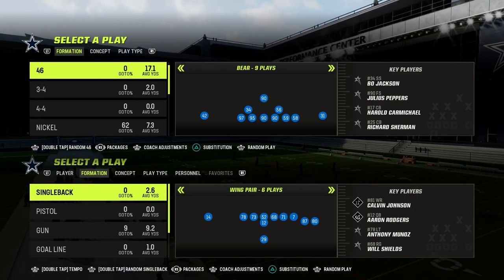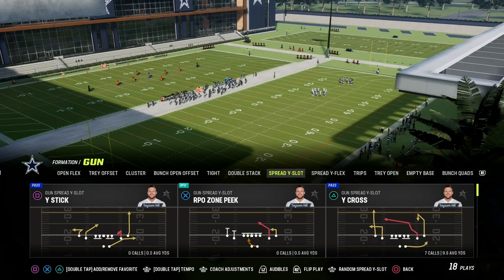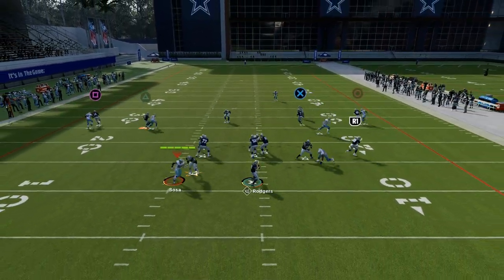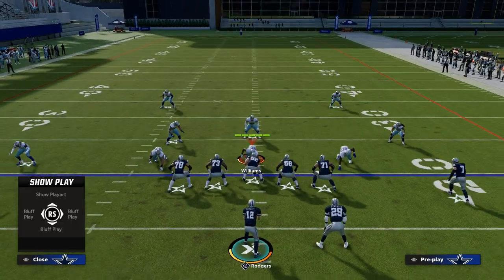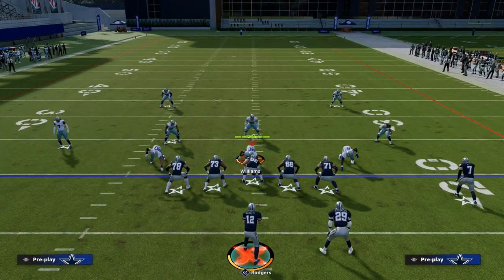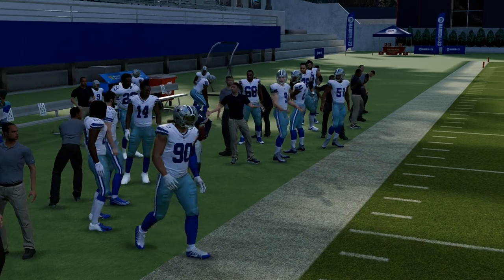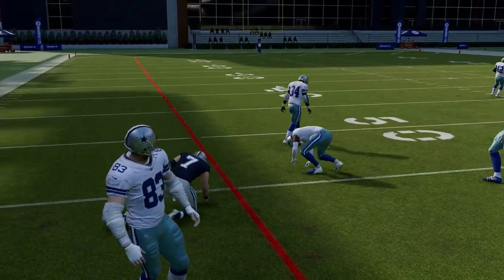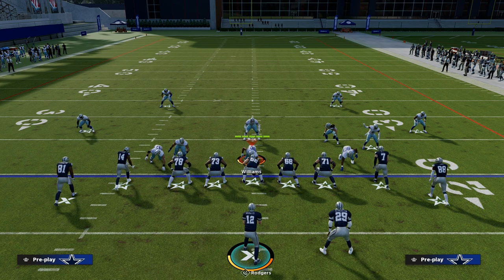HOW TO RUN THE Y CROSS CONCEPT IN MADDEN 23